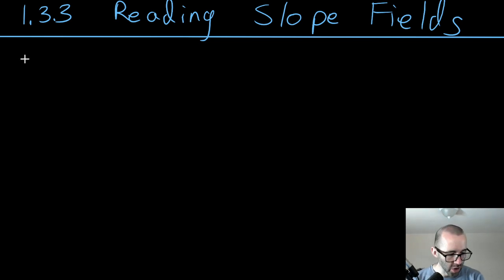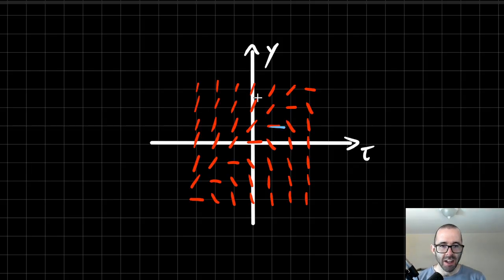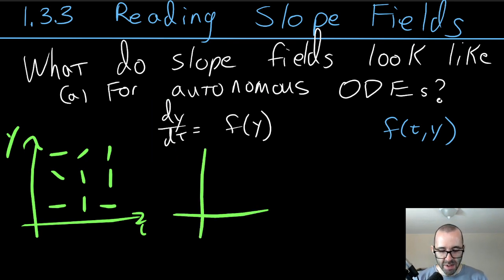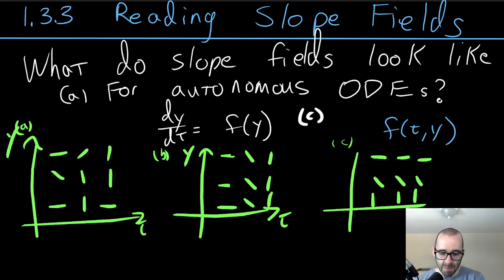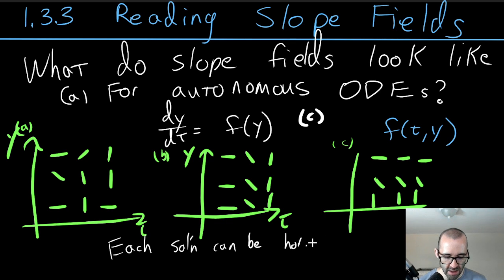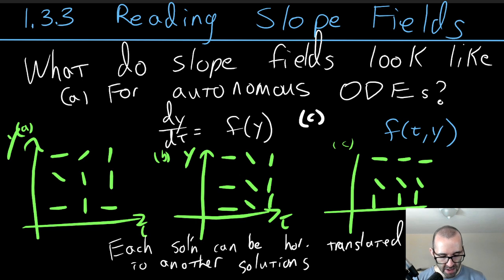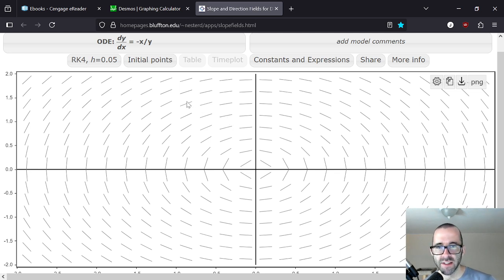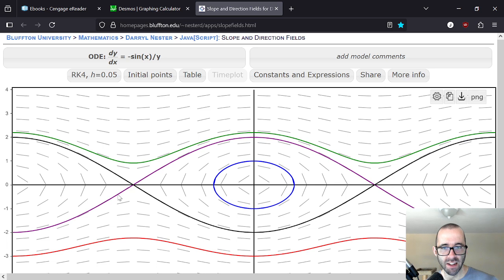1.3.3 Reading Slope Fields